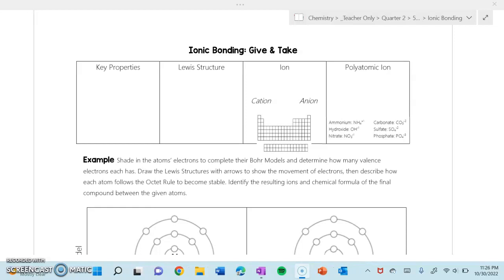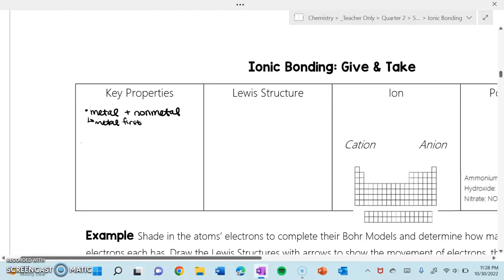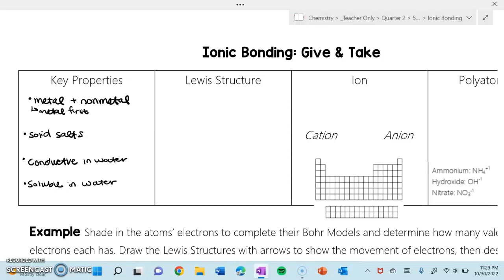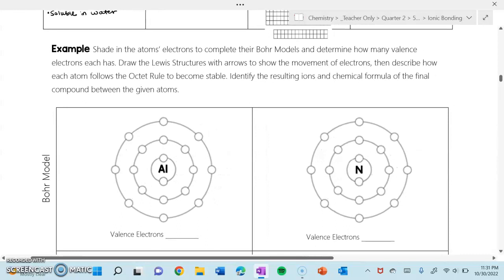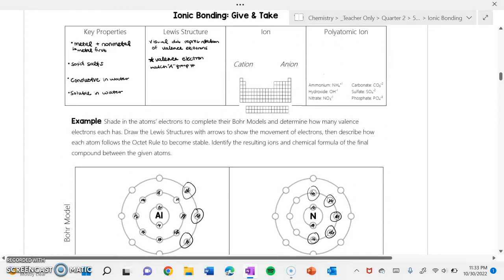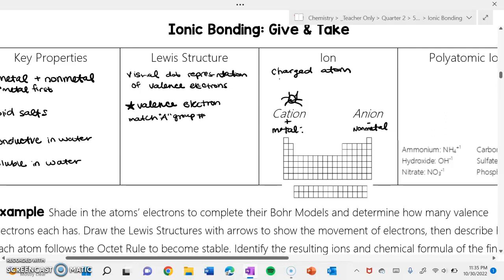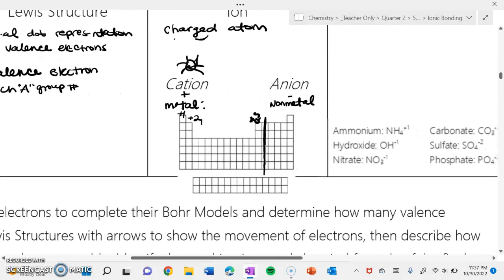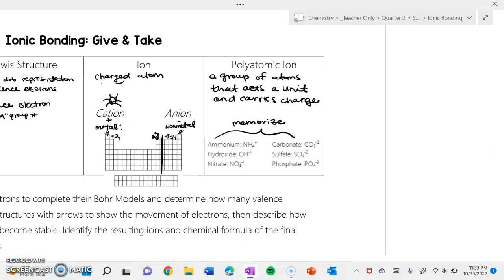Part 1 Ionic Bonding Notes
{Ionic Compound Properties, Lewis Structure, Cation, Anion, Ion Charge, Polyatomic Ions}